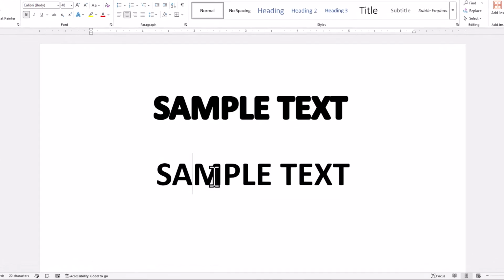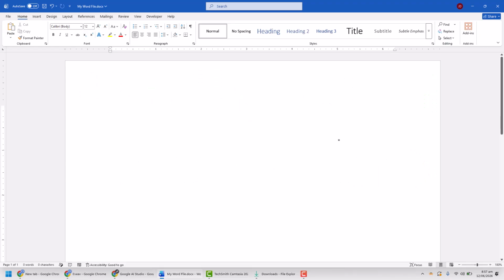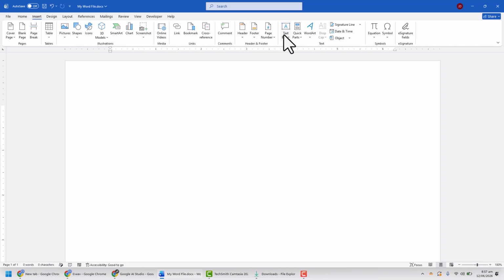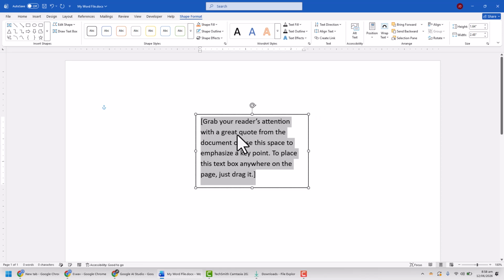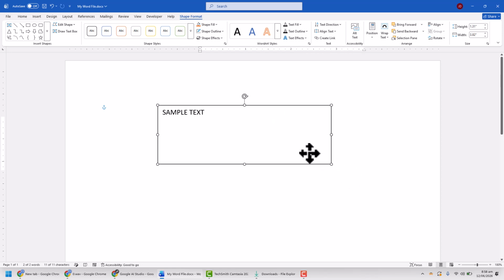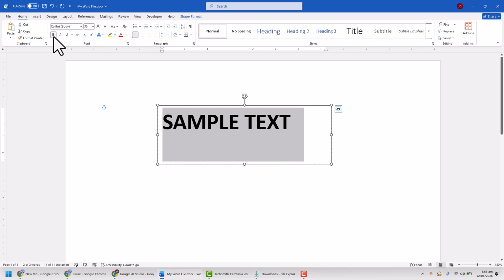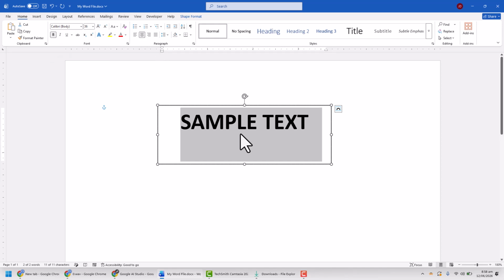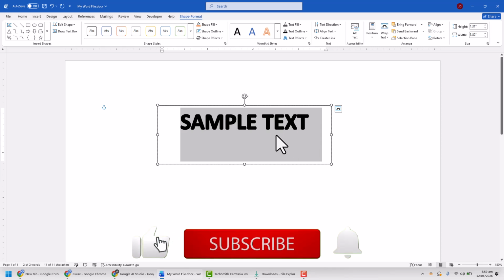How to Change Bold Thickness in Word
Learn how to change bold thickness in Word document file using a simple and effective method. In this beginner-friendly tutorial, you'll see how to make text appear thicker than the standard Bold option by using the Text Outline feature. This technique is perfect for creating eye-catching titles, headings, posters, flyers, certificates, and other professional-looking documents in Word.

In this video, you will learn:

• How to insert and use a text box in Word
• How to make text bold in Microsoft Word
• How to change text color and font size
• How to apply a Text Outline to your text
• How to increase outline width to make text thicker
• How to create bold, stylish headings and titles
• How to customize text fill and outline colors for different effects

Whether you're a student, teacher, office worker, content creator, or complete beginner, this tutorial will help you create thicker and more attractive text in Microsoft Word with ease.